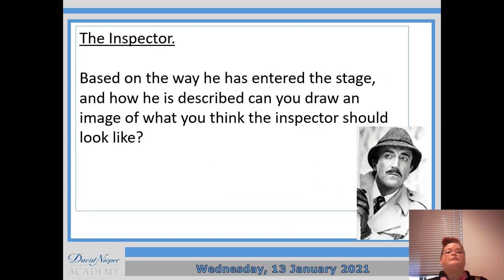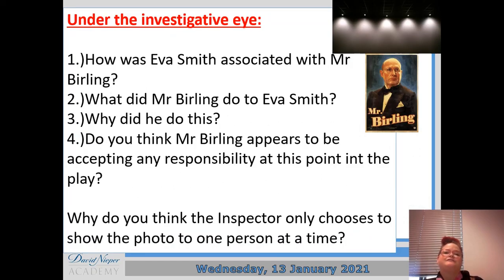THE An Inspector Calls Act 1 Lesson 3